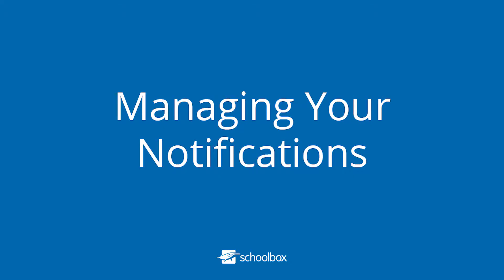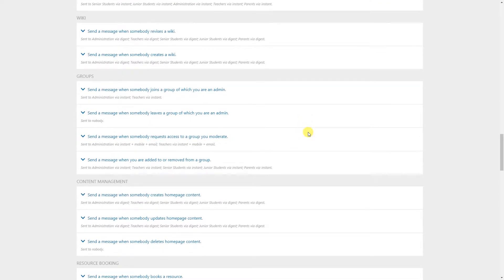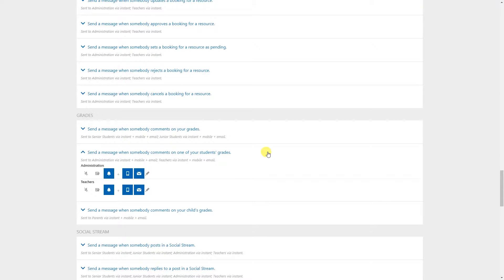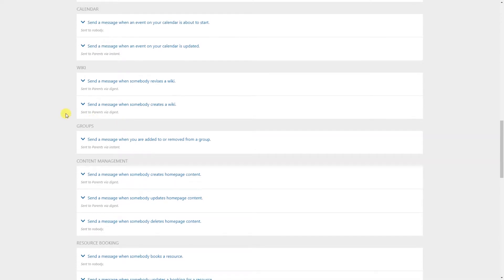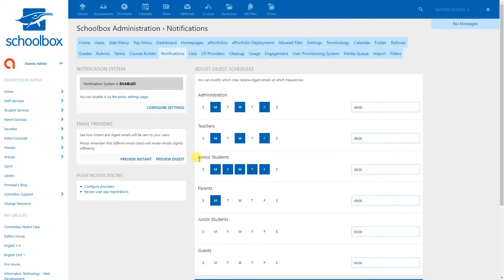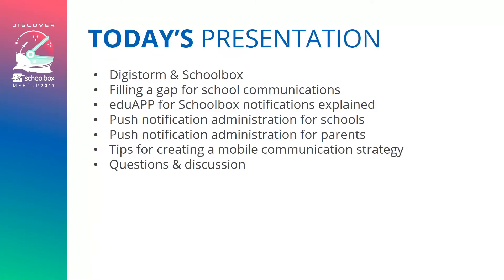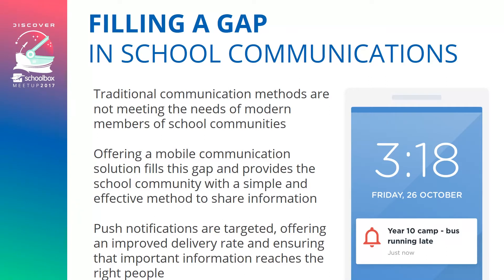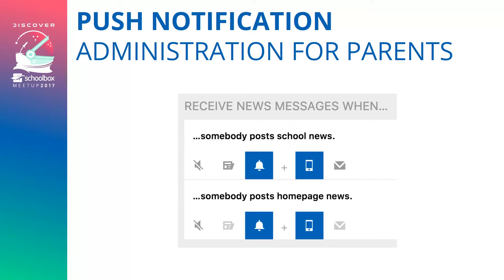Meetup 2017: Stream 6c - Managing Your Notifications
This sessions aims to provide Schoolbox administrators with a better insight into how to set up and manage global message settings and notifications. It will also feature a presentation from our partner, Digistorm, on using the Schoolbox app to send push notifications.